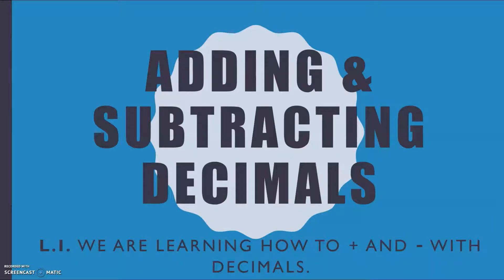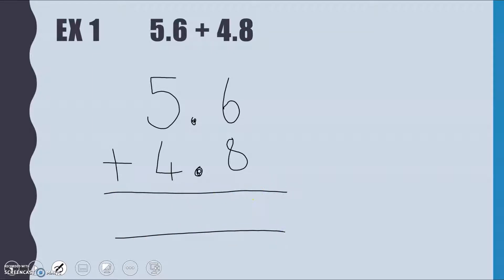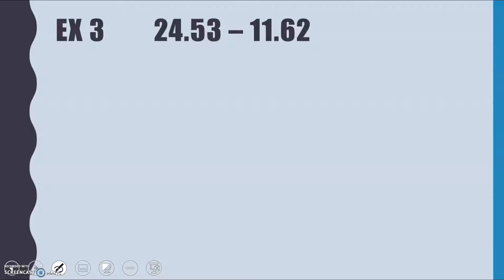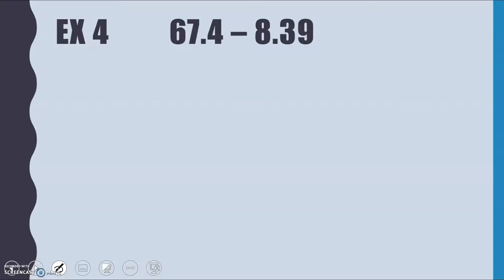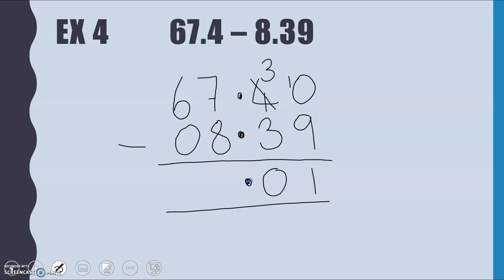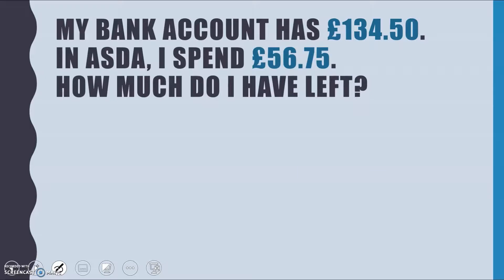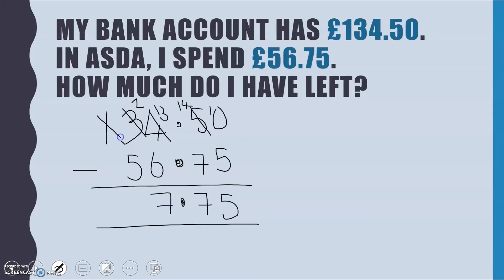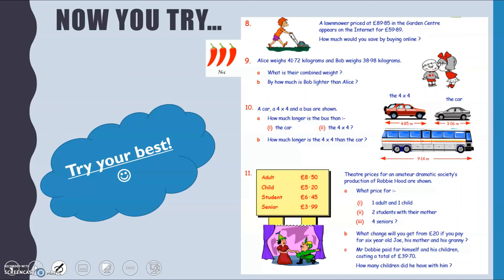Lesson 3 - Adding & Subtracting Decimals